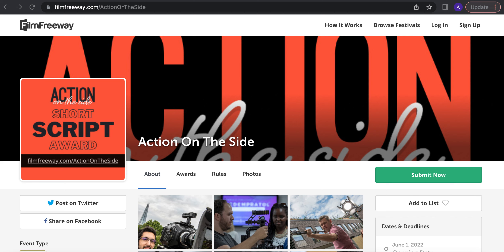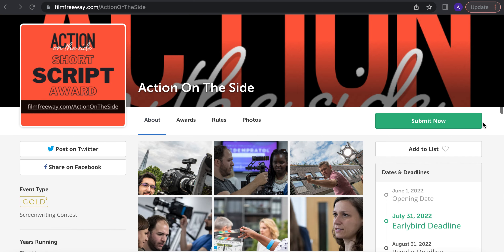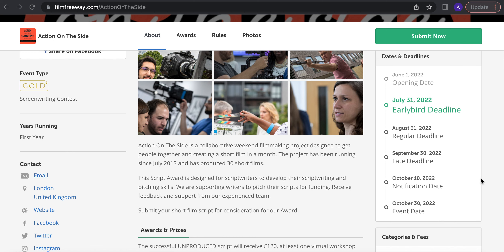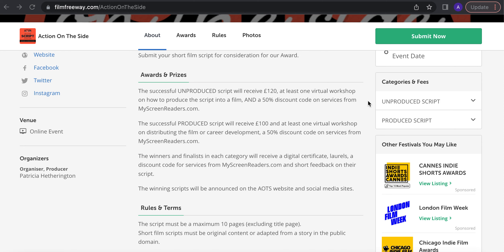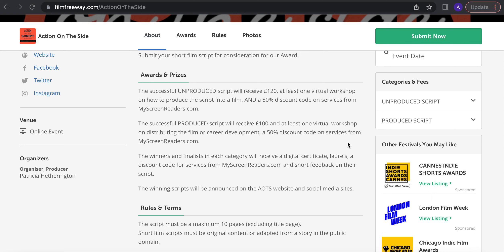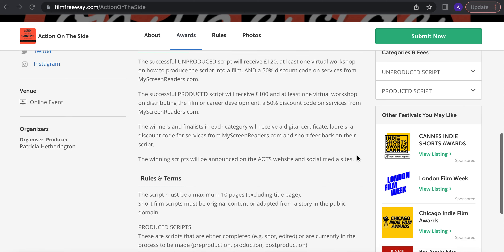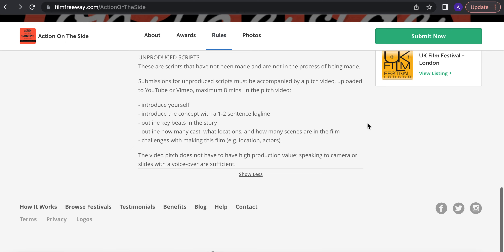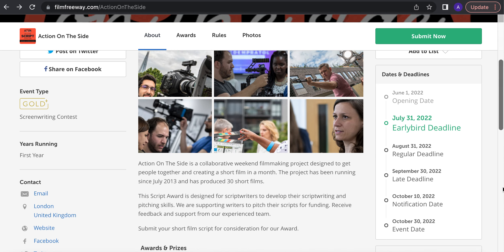Enter the AOTS Short Script Award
ATTN Screenwriters! Details on the second Short Script Award, run through Film Freeway

Submit screenplays up to 10 pages long for our Script Award. The winner in each category wins a cash award, feedback, and at least one bespoke 1-to-1 workshop. This Award is about skills development and supporting short film.

There are two categories:
- UNPRODUCED Scripts -- where you submit a pitch video with the screenplay
- PRODUCED Scripts -- where you submit either the film or a pitch deck, lookbook, or treatment with the screenplay

SUBMIT NOW

(also apologies for the Whatsapp notfication -- as you can see, the Earlybird Deadline is today, so posting this video is more important than re-recording it and delaying this information)